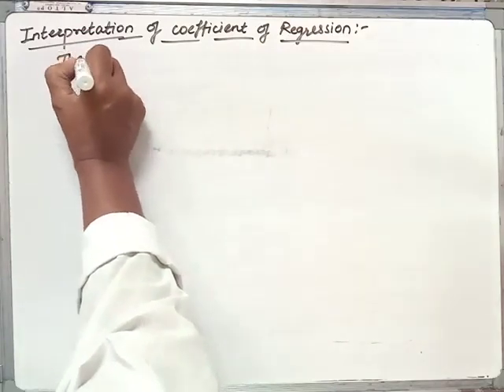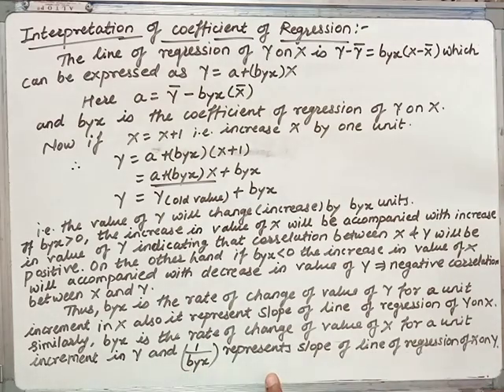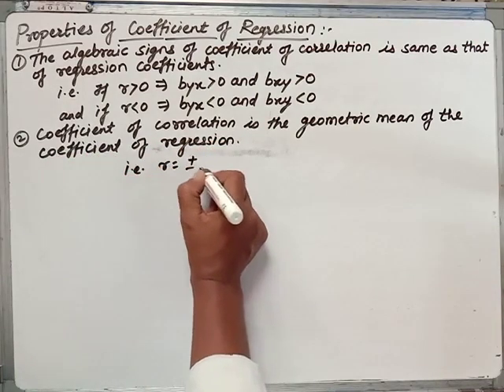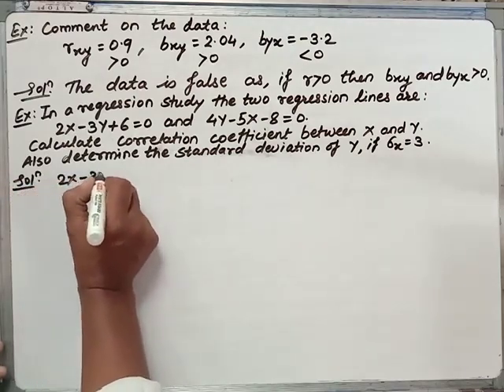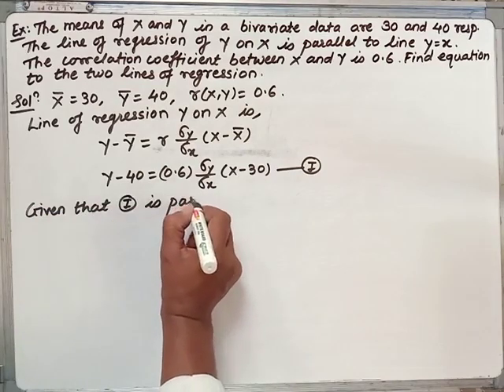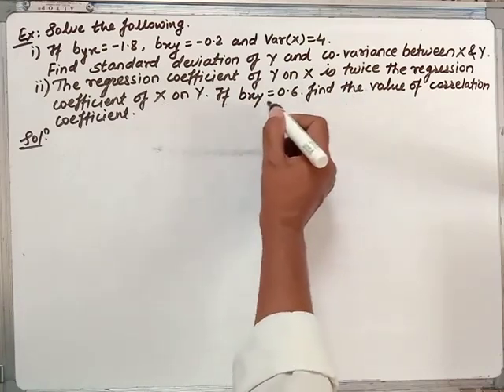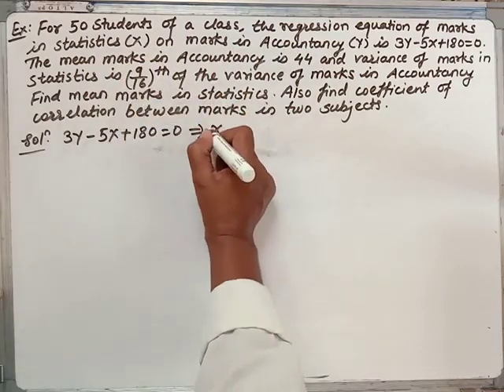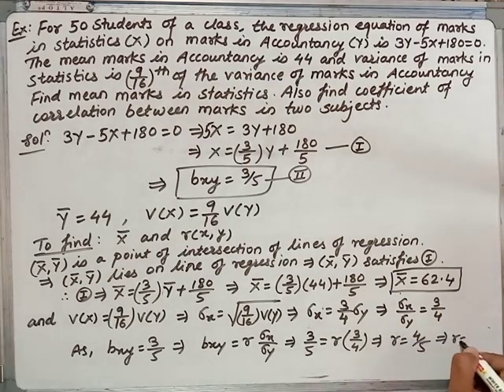Ch2v2: FYBCS (Statistics Paper I SEM 2)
Regression line 2